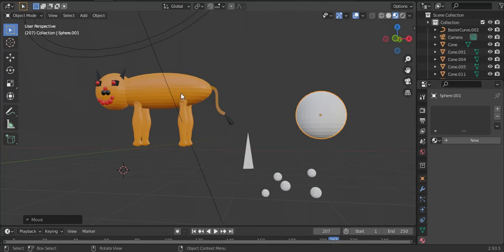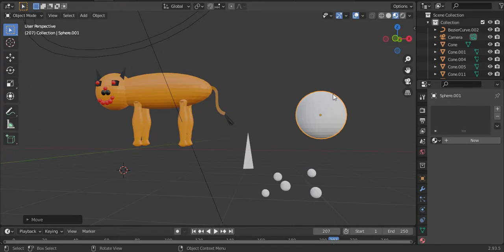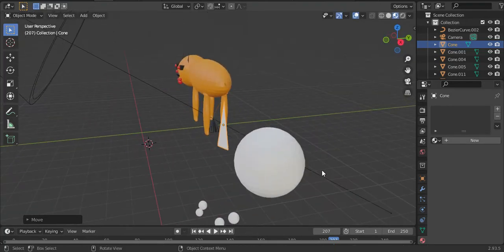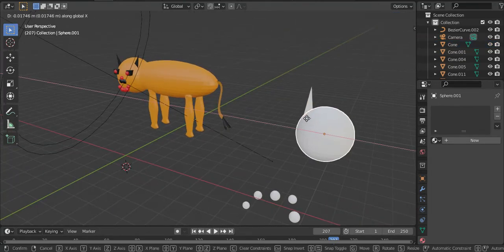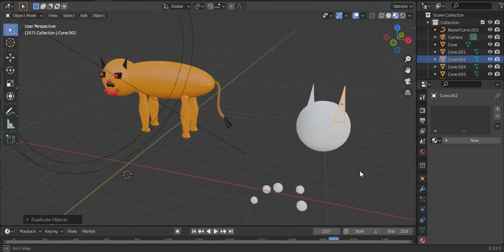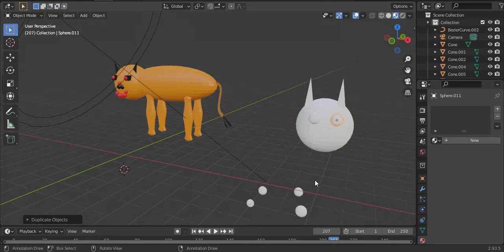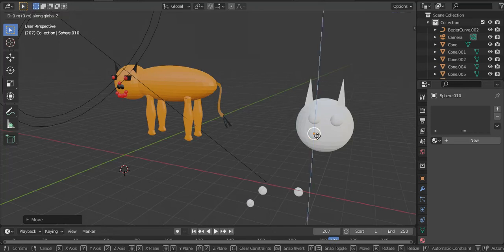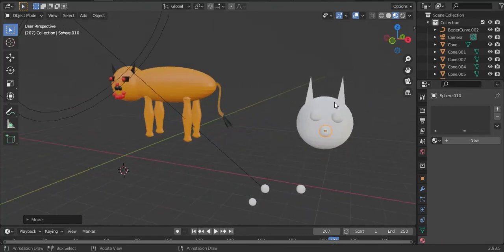LP 26 Blender- Low Poly Animal